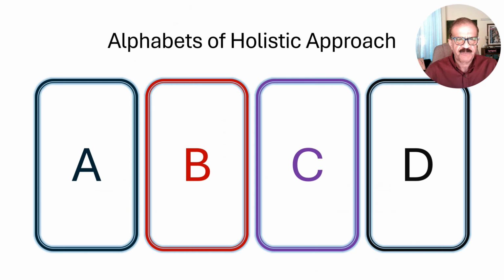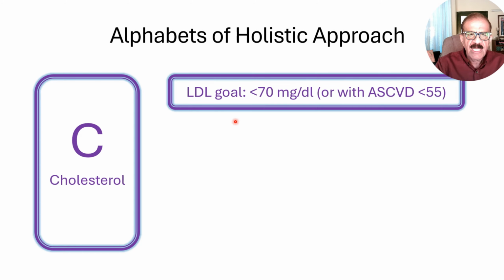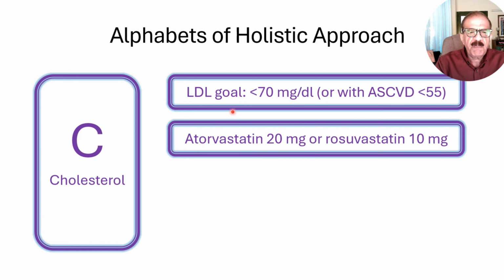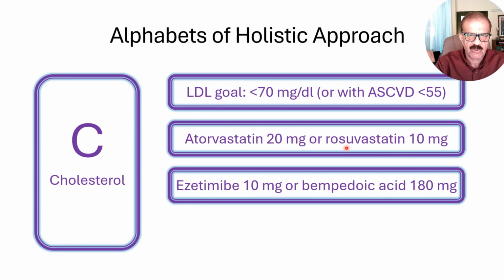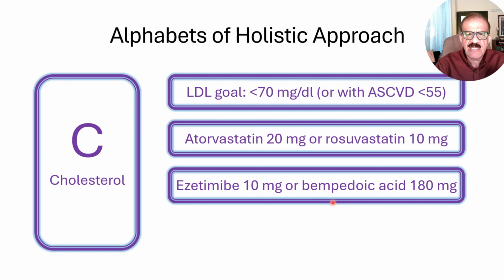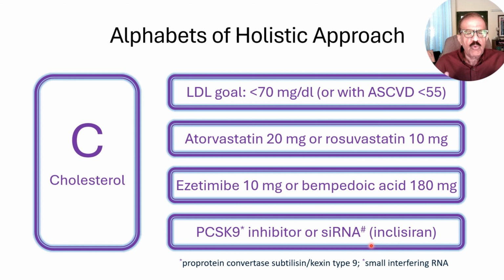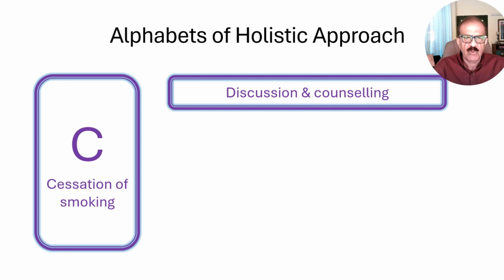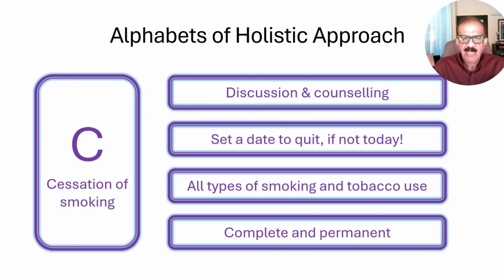English: Holistic Approach to the Management of diabetes Part-3 | Cholesterol | by Prof Aziz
English: Holistic Approach to the Management of diabetes Part-3 | Cholesterol  |  Medurstand by Prof Aziz ur Rehman